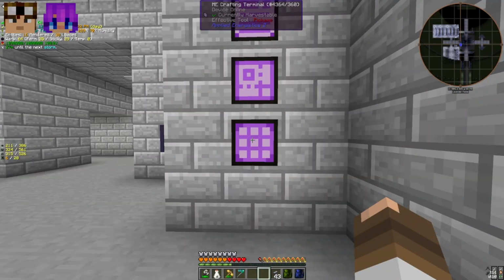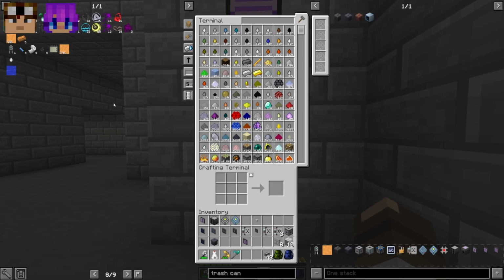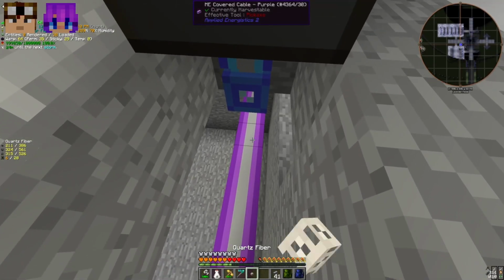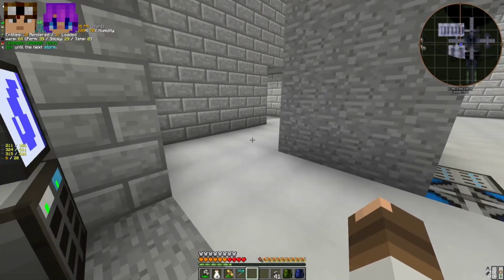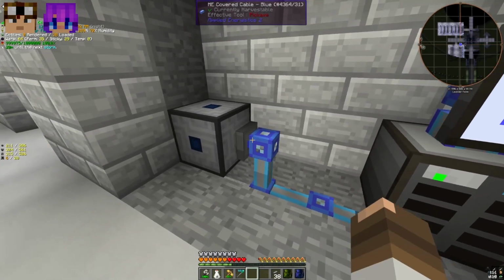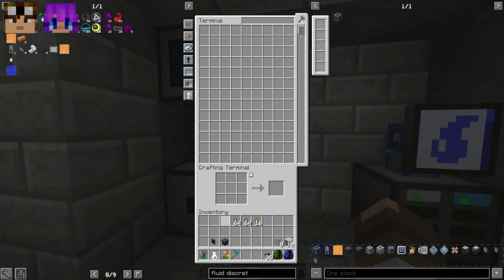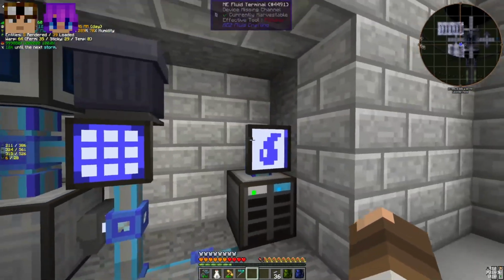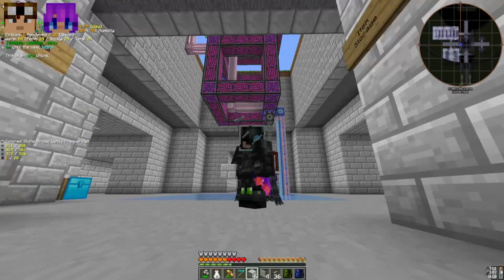How to recover Fluid from useless Fluid Drops in GTNH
Have you ever had fluid drops clog up your ME item storage cells in GregTech: New Horizons? This is the ultimate tutorial on how to automatically convert those pesky item droplets to a fluid in AE2 that you can use once again. Here's how to automatically use the Fluid Packet Decoder on a subnet!

Cat & Vin stream Minecraft every Mon-Thurs at 1PM EST on Twitch, YouTube, and Kick. Come stop by and and say hi!